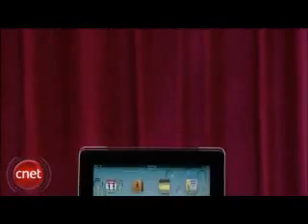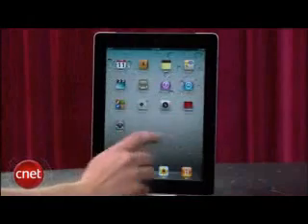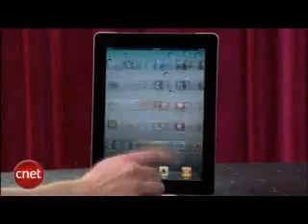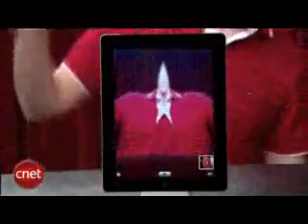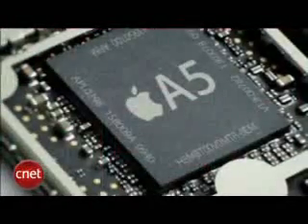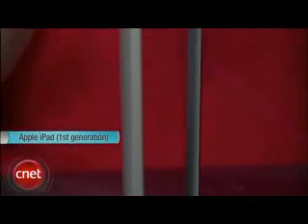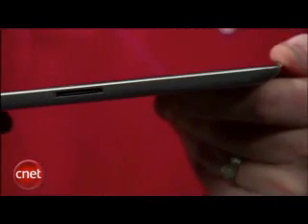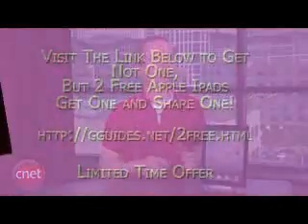Ipad 2 Reviewed - How To get two free apple ipads.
Ipad 2 Reviewed and a chance to get 2 free ipads!

The iPad 2 has arrived, and with it, the tablet computer that has redefined the genre is getting a very interesting update. Thinner design, it has dual-cameras, an updated OS, and some new accessories with the same pricing structure. The iPad platform won't change for the next year.The thinner design and video chat capabilities make it a must-have device. Some first-gen iPad owners might even want to upgrade, eBay even showed signs of iPad flooding last week, and now this your chance to get 2 free ipads. Enjoy the review.